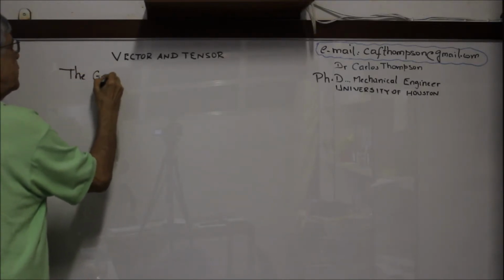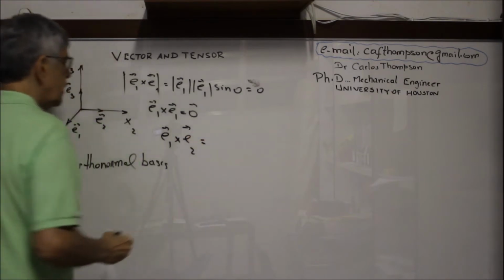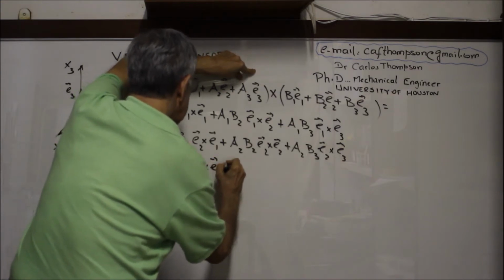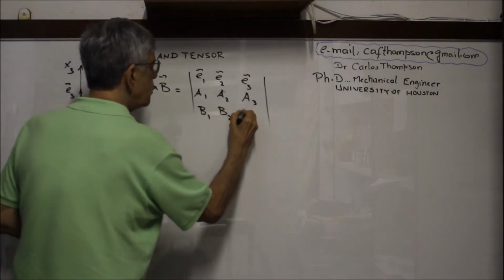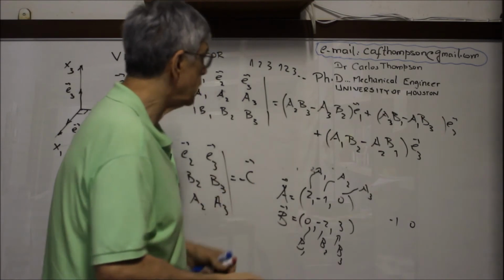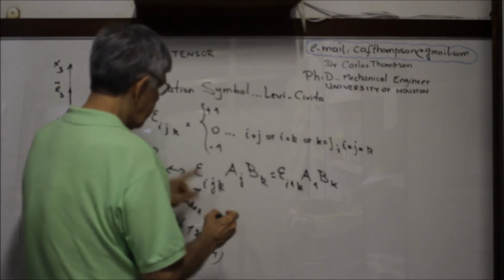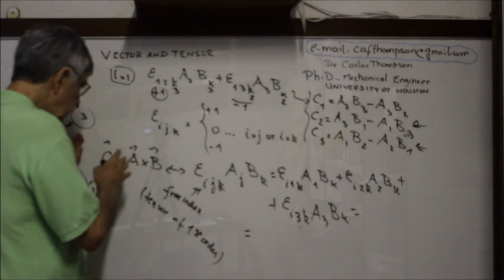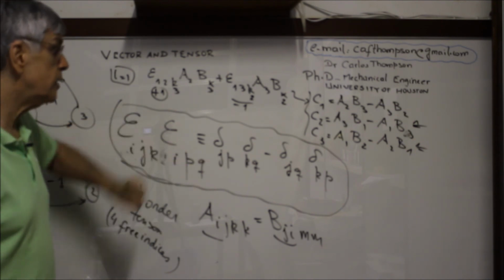VIDEO VIII - VECTOR AND TENSOR - CROSS PRODUCT AND PERMUTATION SYMBOL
This video deals with the geometry  of  the cross product . The orthonormal standard basis is used to represent the components of the two vectors. Properties of the  third order permutation tensor are used to obtain the components of the cross product of the two vectors. The determinant involving the cartesian components of the two vectors is also used to obtain the cross product.